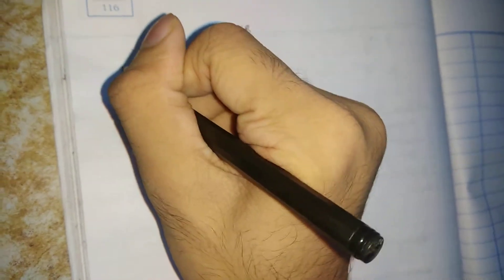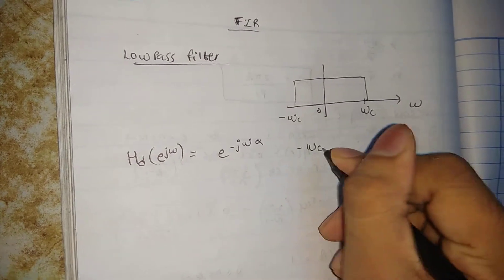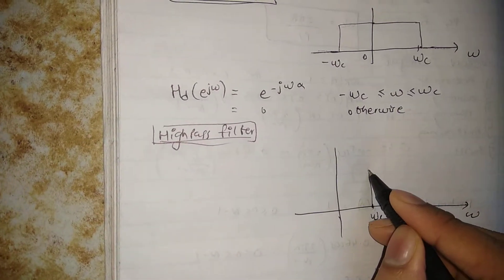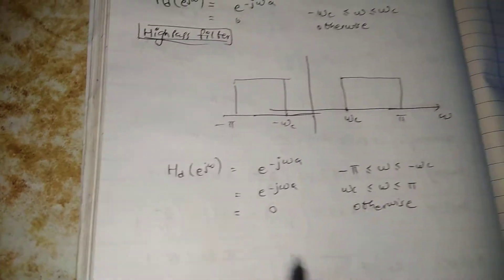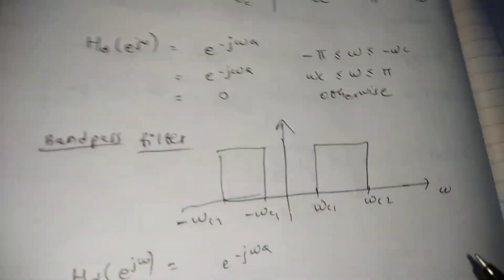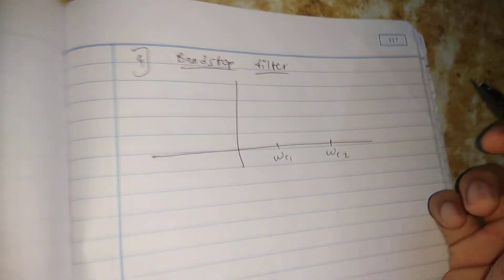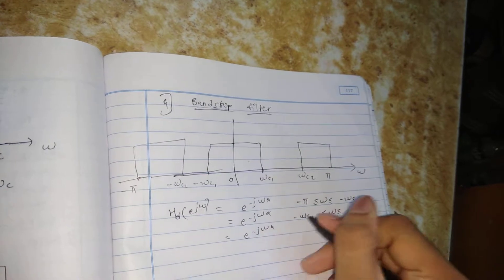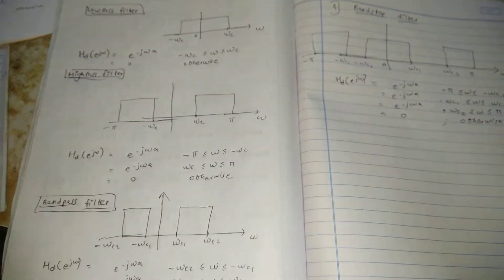Fir filters /low pass /highpass /bandpass /bandstop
Hey Guys its Good to see you here .
If you like the concept Please Like  👍
SHARE this with you FRIENDS 👬👫
Have an AWESOME day ! Take care